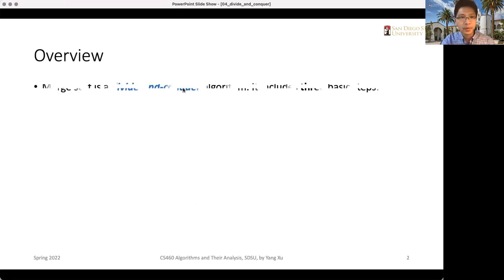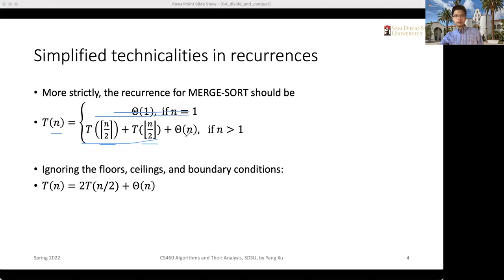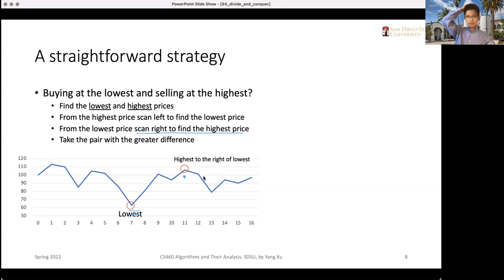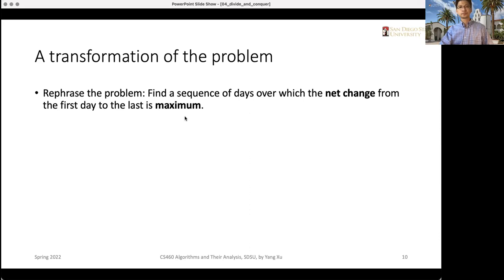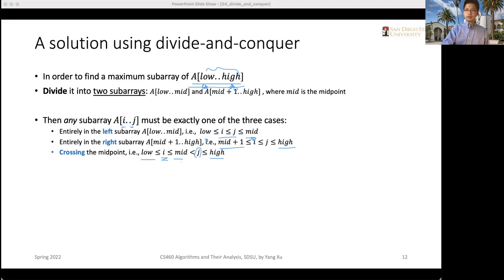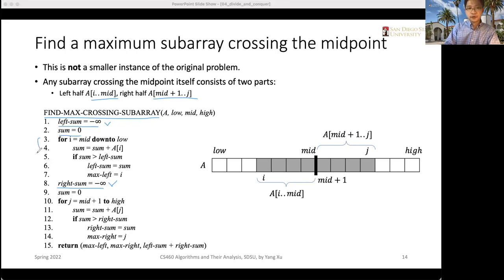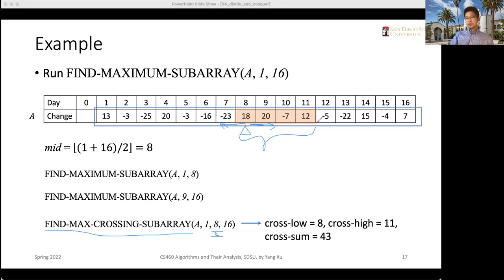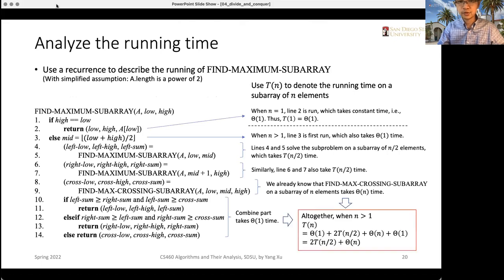CS460 - Divide and conquer: maximum subarray problem